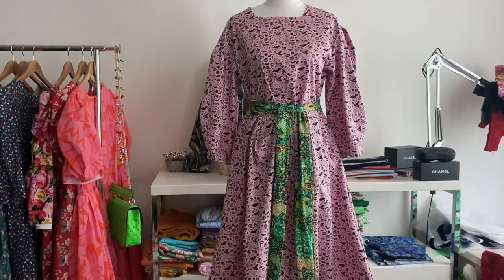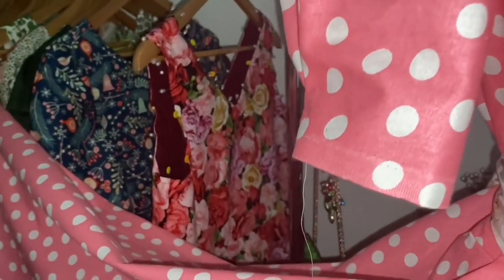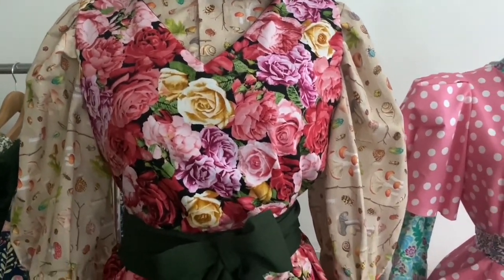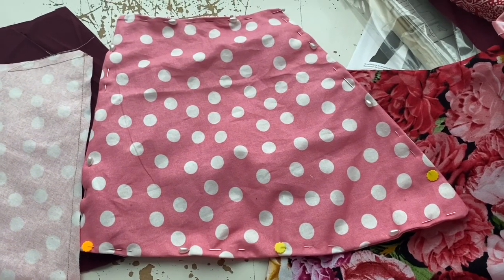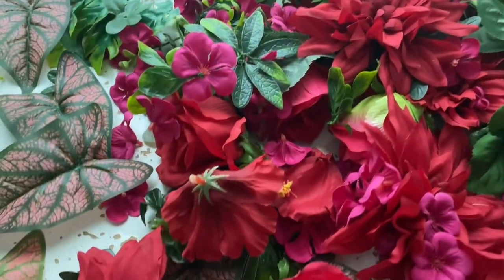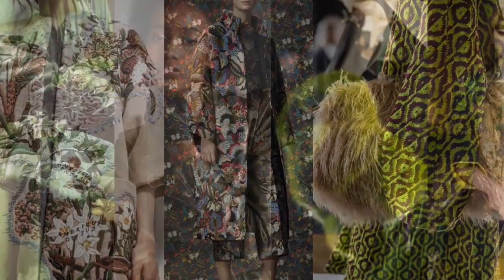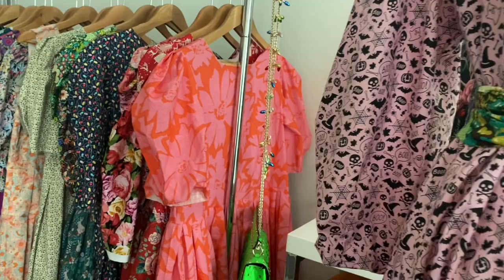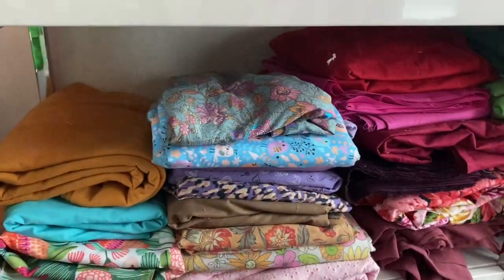Feb Sewing Vlog 🧵 I'm Making a Coat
This vlog covers the projects I've been working on in the first few weeks of February.